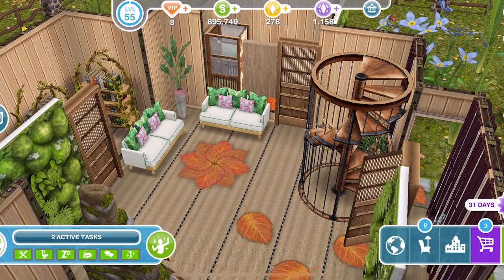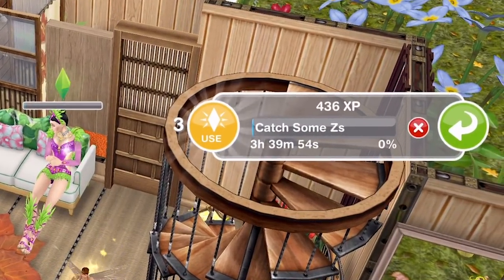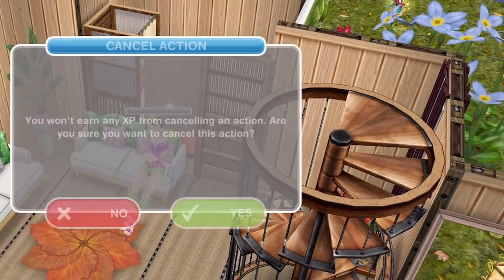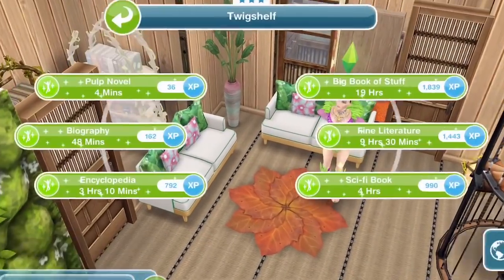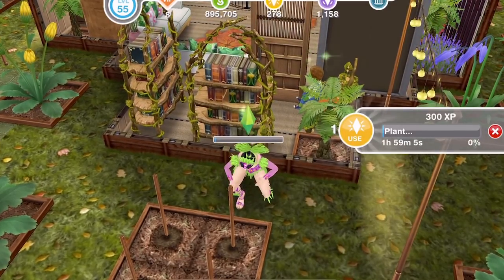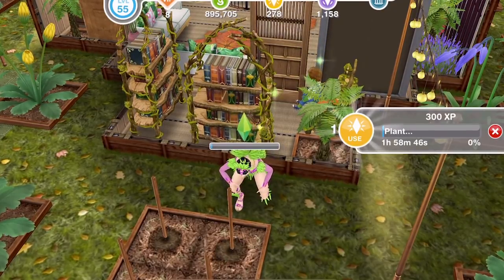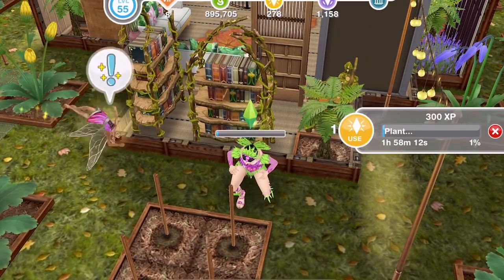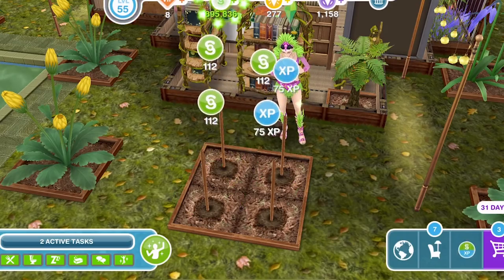Sims Freeplay | How to delete an action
Today we look at how to cancel an action and how to speed up an action using LP.

Vlogging Camera
Editing |

Music Credits